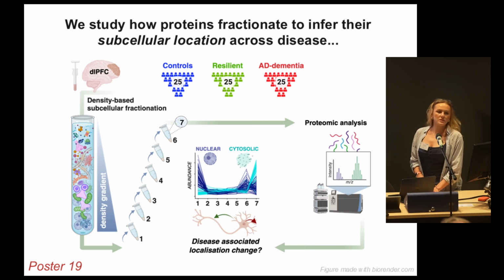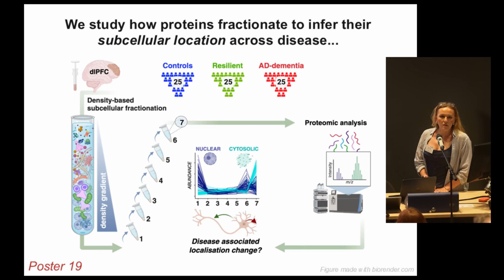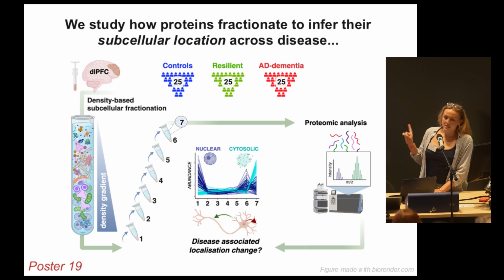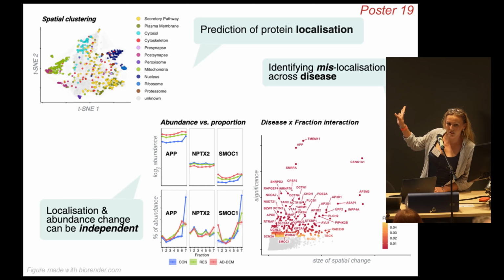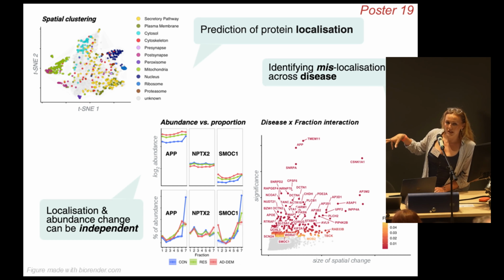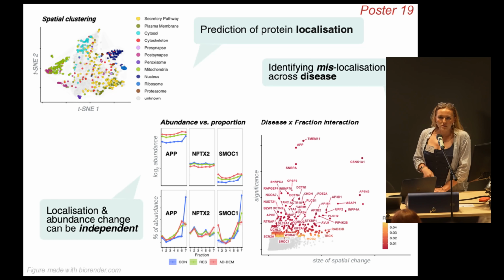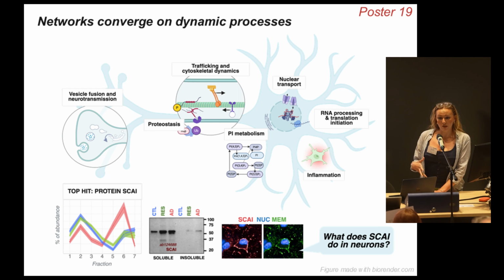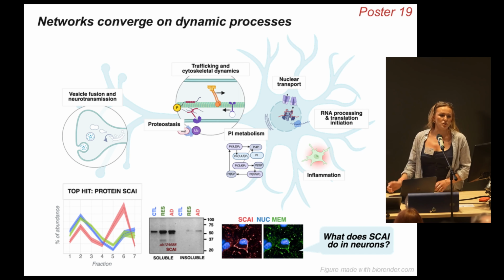Subcellular Proteomics in Alzheimer’s Disease - Helen Jolly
Recorded at the Alzheimer’s Research UK Thames Valley Research Conference on 17th June 2026, this talk features Helen Jolly from the University of Oxford discussing subcellular proteomics in Alzheimer’s disease.

Rather than only asking whether protein levels go up or down in Alzheimer’s disease, this research asks a different question: where are proteins located inside cells, and does that location change in disease?

Helen explains how subcellular fractionation can be used to separate brain tissue into different cellular compartments, creating a map of protein localisation. Using brain tissue from the ROSMAP cohort, the study compares people with Alzheimer’s disease, control participants, and people with high Alzheimer’s pathology who remained cognitively resilient.

The talk highlights how some proteins appear to shift location within cells in Alzheimer’s disease, even when their overall abundance does not change. These changes may point to disrupted trafficking, synaptic vesicle processes, spliceosome movement, and other mechanisms that could help researchers understand vulnerability and resilience in the Alzheimer’s brain.

Helen also discusses early findings around proteins that may not have been detected in previous whole tissue proteomic studies because their total levels did not change, but their subcellular distribution did. This approach opens up new ways to study disease mechanisms beyond simple changes in protein abundance.

Speaker notes

Helen Jolly is a DPhil researcher at the University of Oxford, based in the Centre for Human Genetics and associated with the Institute for Molecular and Computational Medicine. Her PhD project focuses on modelling protein localisation and interactions at subcellular resolution in brain tissue from individuals with Alzheimer’s disease and cognitive resilience, as well as in iPSC neuronal models of tauopathy. Her work also uses multiomic statistical approaches to investigate mechanisms linked to vulnerability and resilience.

This talk builds on Helen’s work using subcellular proteomics to investigate Alzheimer’s disease and cognitive resilience, including research presented through Oxford’s Genomics Data Forum under the title “Sub cellular proteomics to investigate cognitive resilience in Alzheimer’s disease”.

Dementia Researcher works alongside events organisers to share their work. If you're organising a dementia research event and would like us to record or share your talks, to get them open access and to reach a wider audience, get in touch

Chapters

0:06 Introduces the study question: protein abundance vs. protein distribution in cells
0:36 Explains subcellular localization and the fractionation method
1:03 Shows canonical organelle markers and how the fractions behave
1:32 Applies the method to ROSMAP brain tissue from controls, AD, and resilient individuals
2:02 Introduces protein mislocalization as a disease signal independent of abundance
2:31 Example with APP/amyloid showing abundance and fraction shifts across conditions
2:59 Describes modeling spatial change across seven fractions
3:26 Reports around 220 proteins predicted to mislocalize by disease
3:54 Highlights converging pathways like dynactin, AP3, and spliceosome-related proteins
4:23 Discusses top hit SCAI and plans for tissue- and cell-based validation